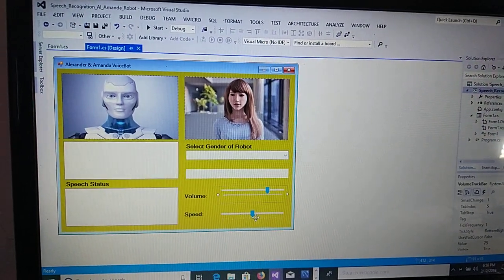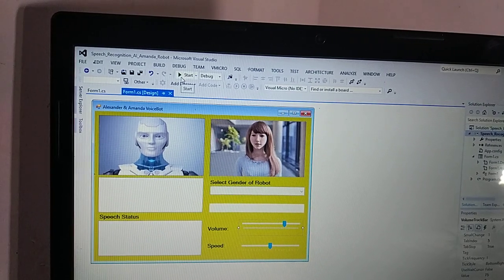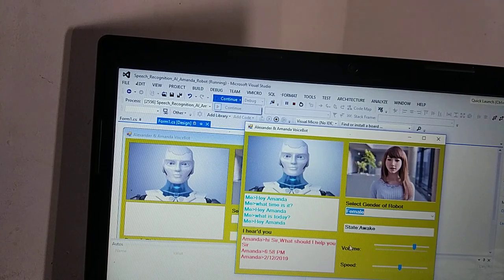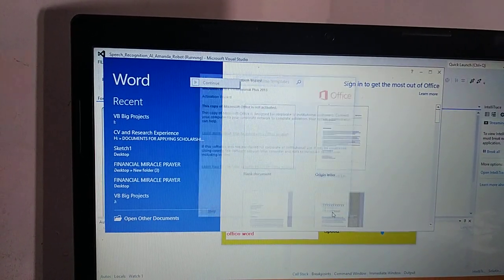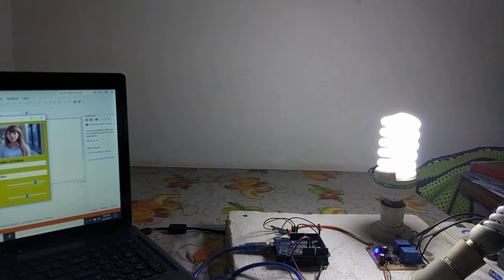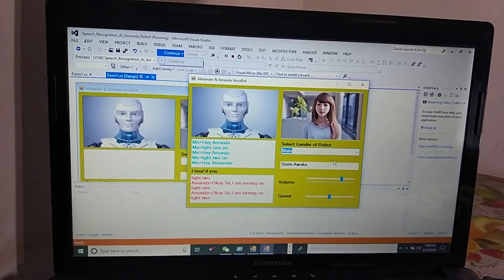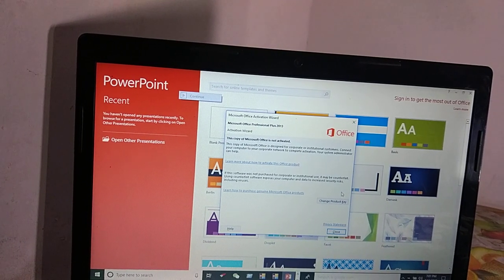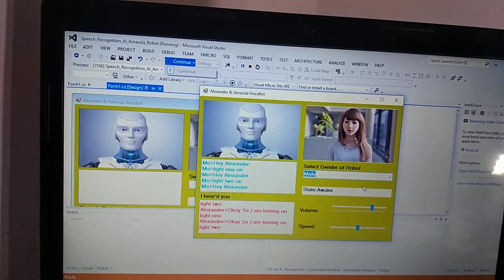How to make VoiceBots/Robot on Visual Studio[Speech recognition+AI]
Hello Everyone!! In this video I will show you a demo of Voicebots
/robot designed using visual studio 2012.The voicebots have been made using Speech recognition and Artificial Intelligence[AI]. In this video demo i just named these two bots as Alexander and Amanda.The two voicebots can perform any duty if programmed well in this video i just gave them simple tasks like opening and closing programs,telling the time and date,weather condition etc. I also gave them the task of switching on/off the lights using arduino as the main controller of home automation.The voicebot can switch on fan,heater,AC etc if more relays module will be added to the project..Since it is a demo i just use only two relays modules.I hope everyone get interested with the project.Thanks for watching .Dont forget to subscribe..